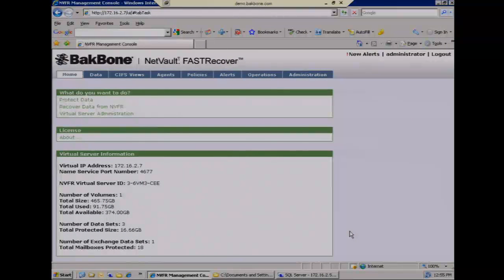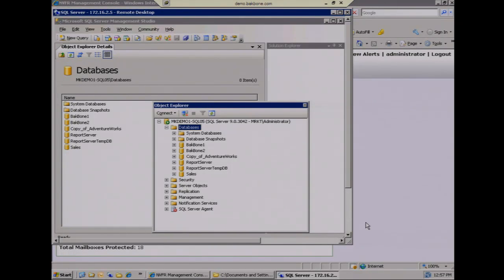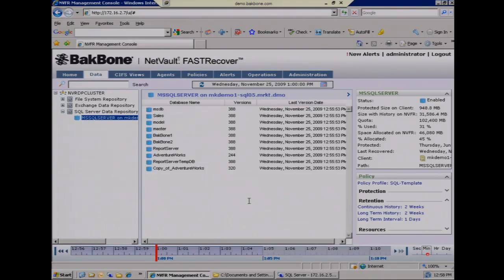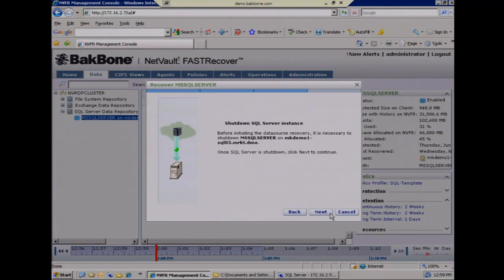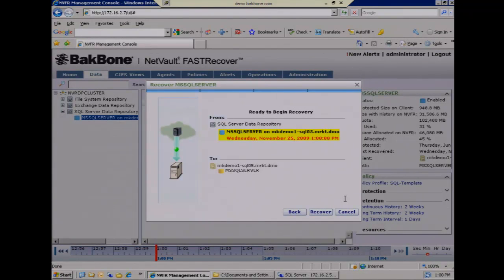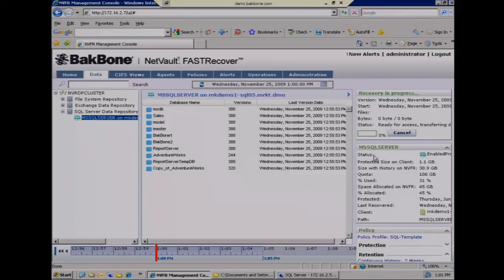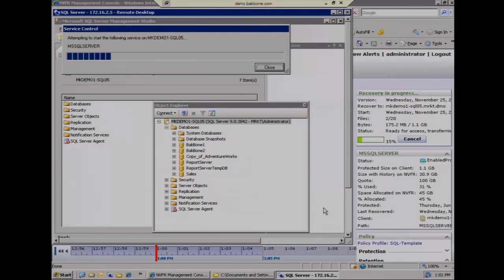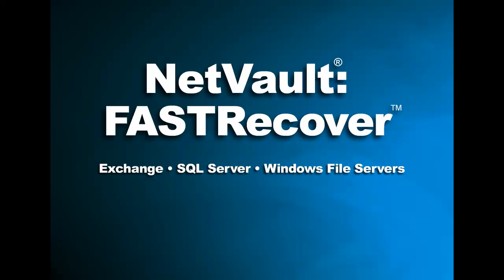NetVault: FASTRecover - SQL Server